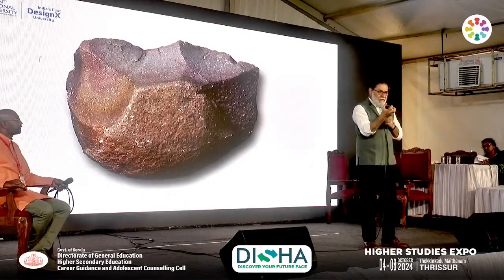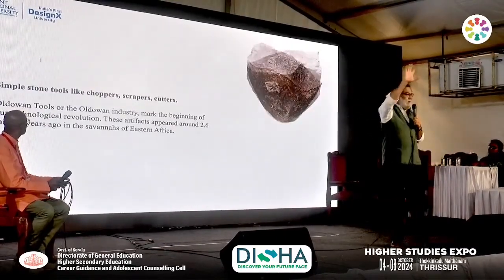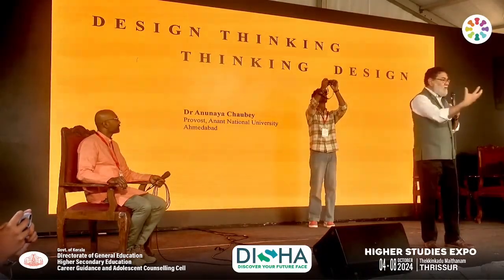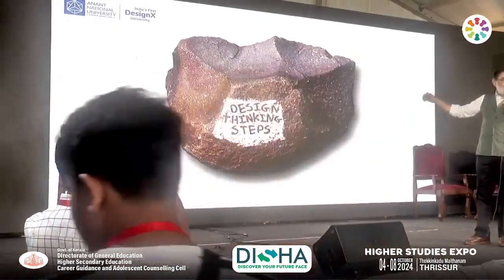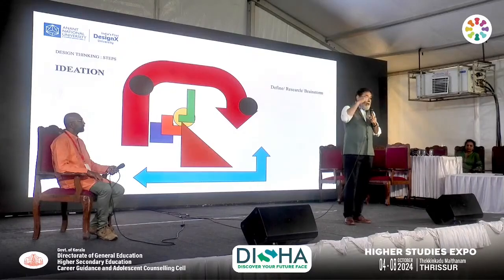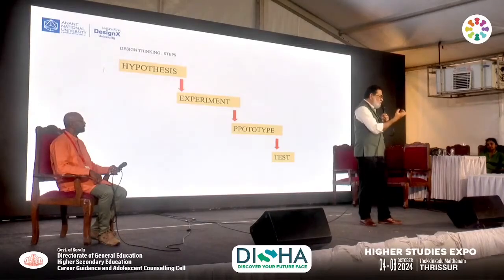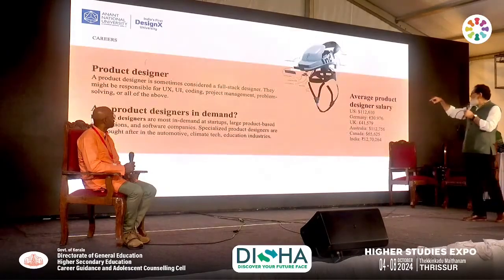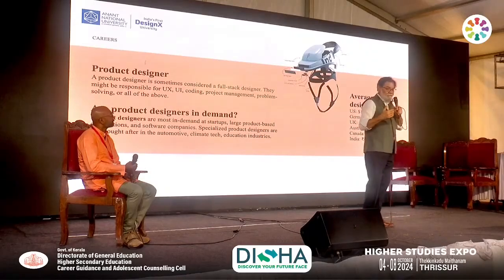Career in Design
DISHA 2024 CAREER EXPO
SESSION ON CAREER IN DESIGN
DR. ANUNAYA CHOUBAY